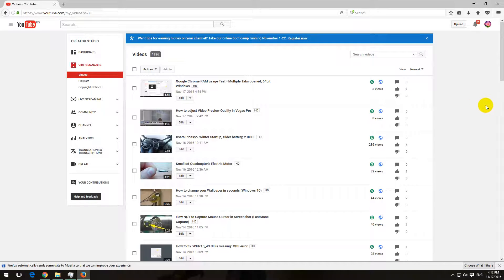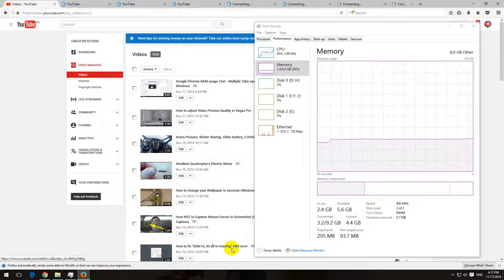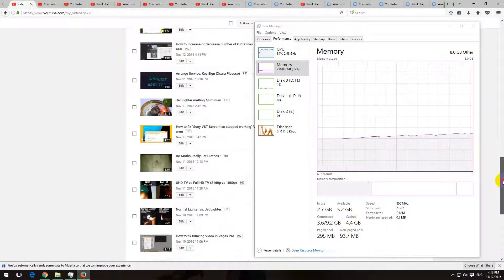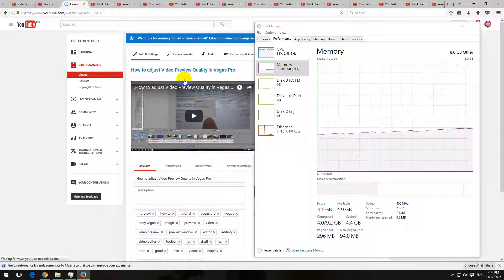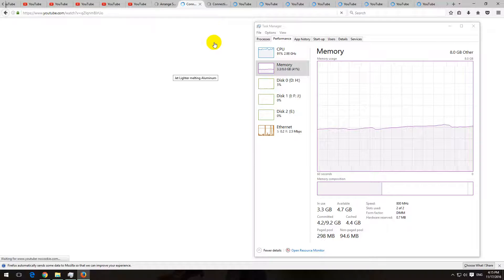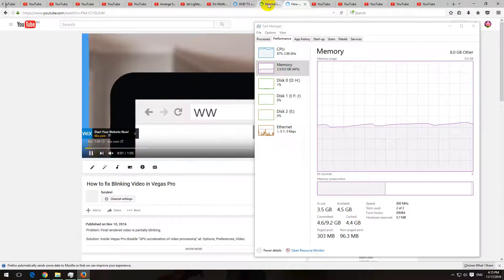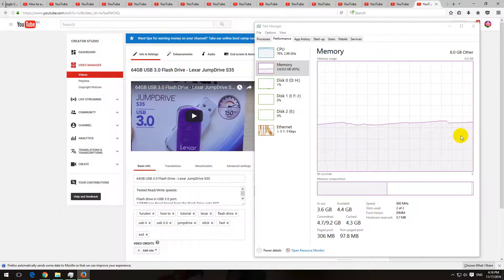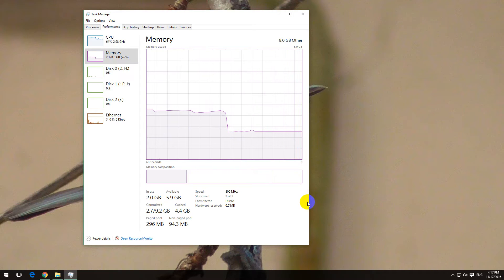Mozilla Firefox 32bit - RAM usage Test - Multiple Tabs opened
Mozilla Firefox v50 (32bit)